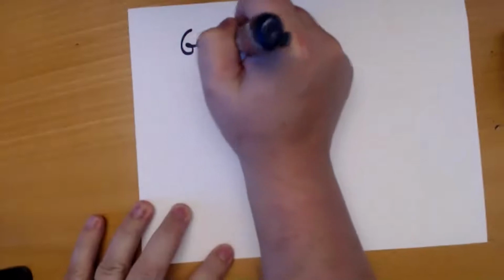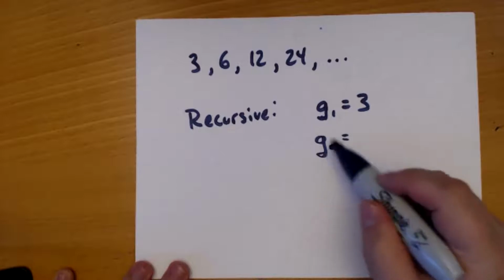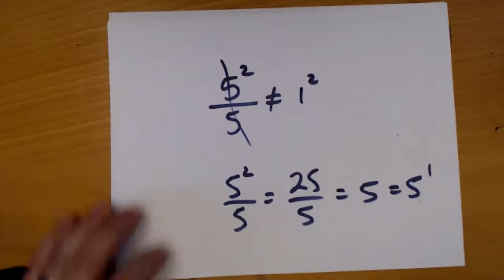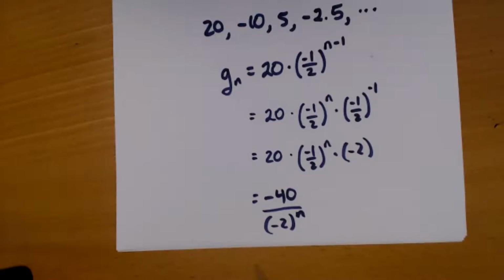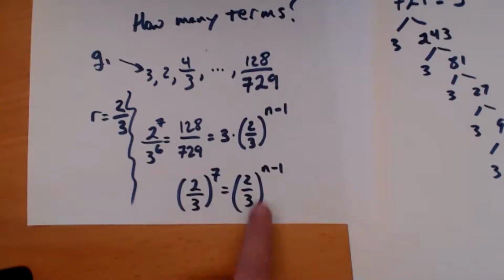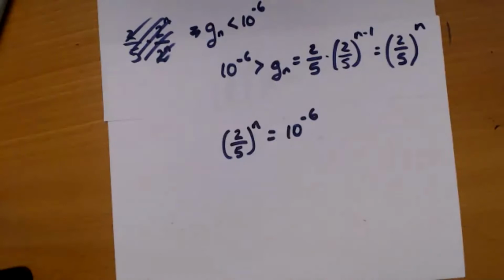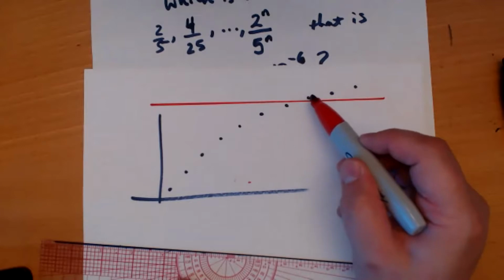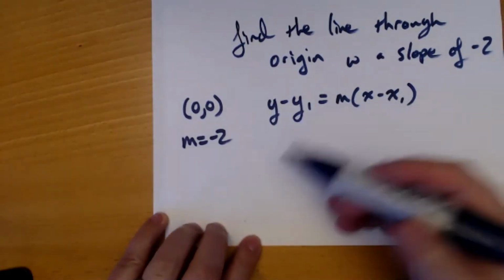HL1 (A&A) Geometric Sequences